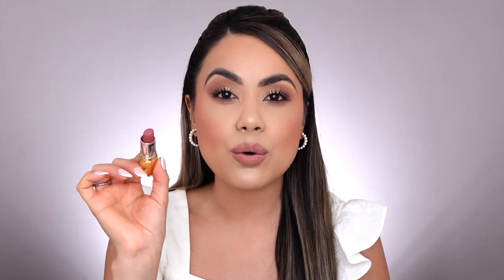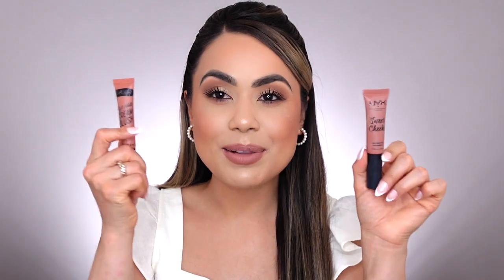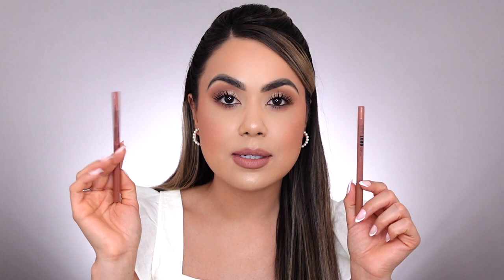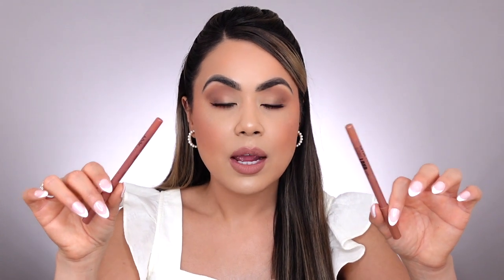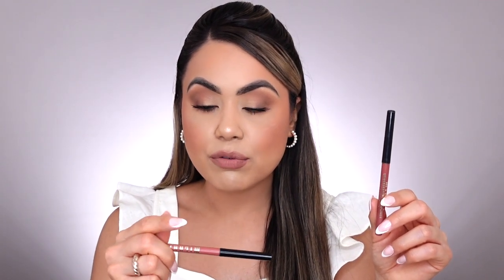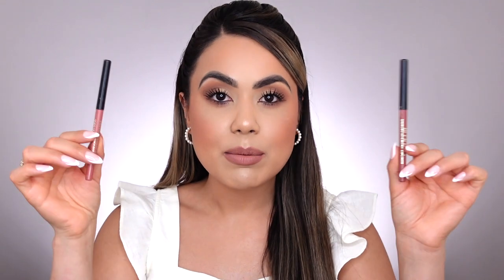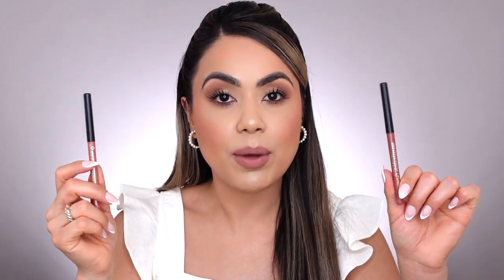My 5 Favorite Products From My 5 Favorite DRUGSTORE Brands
My 5 Favorite Products From My 5 Favorite DRUGSTORE Brands. I hope you enjoyed today's video!  I post videos weekly Tuesday and Thursday at 9am PST. Linked down below are all products covered in today's favorites.

Love,
Kit Kat

LA Girl:
*L.A. Girl Lip Attraction - Nudie
*L.A. Girl Brow Bestie - Medium Brown
*L.A. Girl Soft Matte Cream Blush - Grace
*L.A. Girl Ultimate Lip Intense Wear Auto Lipliner - Forever Bare
*L.A. Girl 16 Color Artistry Eyeshadow Palette

ELF:
*e.l.f. Retro Paradise Glow Up Body Oil
*e.l.f. Cosmetics Powder Brush
*e.l.f. Cosmetics 16HR Camo Concealer - Medium Warm
*e.l.f. Cosmetics Putty Blush - Tahiti
*e.l.f. Cosmetics Camo CC Cream - Fair 140 W or Light 240 W

NYX:
*NYX Powder Blush - Terra Cotta
*NYX Cosmetics Intense Butter Gloss - Peanut Brittle
*NYX Professional Makeup Born To Glow! Radiant Concealer - Natural
*NYX Professional Makeup Sweet Cheeks Soft Cheek Tint Blush - Nude Tude
*NYX Professional Makeup Line Loud Vegan Longwear Lip Liner - "Global Citizen"
*NYX Professional Makeup Line Loud Vegan Longwear Lip Liner - "Goal Crusher"

Milani:
*Milani Cheek Kiss Cream Blush - Nude Kiss
*Milani Color Fetish Matte Lip Makeup - Tease
*Milani Color Fetish Matte Lip Makeup - Pleasure
*Milani Understatement Lip Liner - Nude Entrance
*Milani Understatement Lip Liner - French Rose
*MILANI Baked Blush - Cocoa Felicita
*Milani Conceal + Perfect 2-in-1 Foundation + Concealer Cruelty-Free Liquid Foundation - Sand Beige